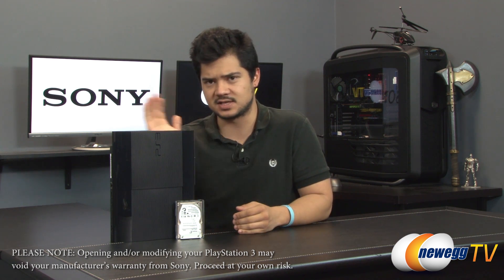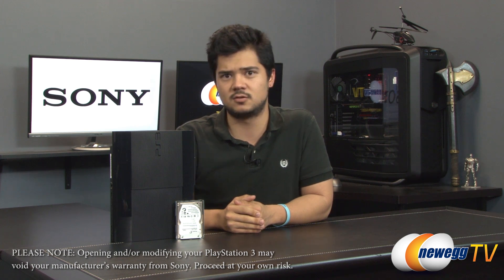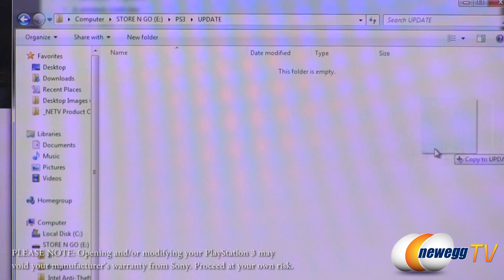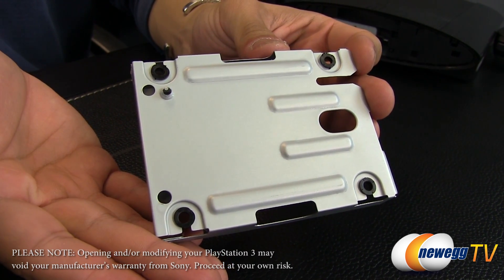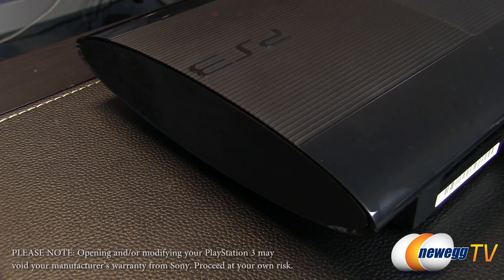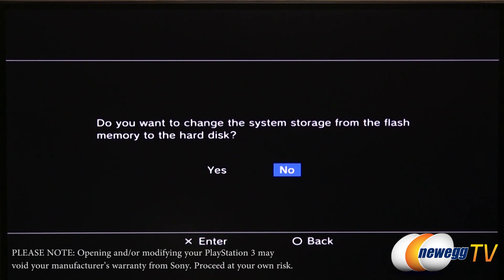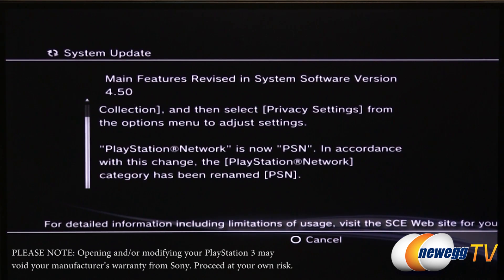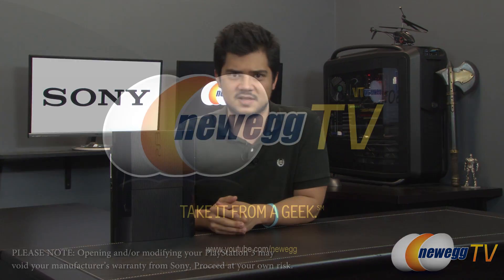Super Slim PS3 HDD Install Tutorial - Newegg TV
The much anticipated launch of Playstation 4 is drawing near, but Sony has confirmed that the new console will NOT be backwards compatible with PS3 games, so picking up a low-cost Super Slim PS3 is probably a good idea. However, the unit only comes with 12GB of internal flash memory, so today Kyle will show you how to install a 2.5'' mechanical hard drive into your PS3 in order to get the most storage capacity out of your system.

- Credits -
Presenter: Kyle
Producer: Lam
Camera: Steve
Post-Production: Anna